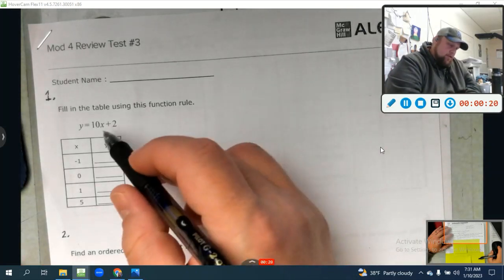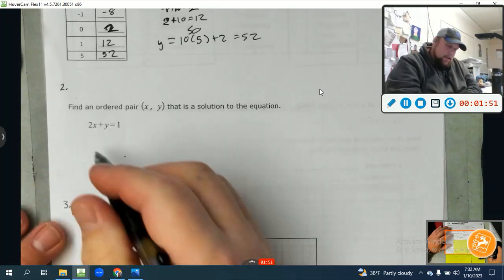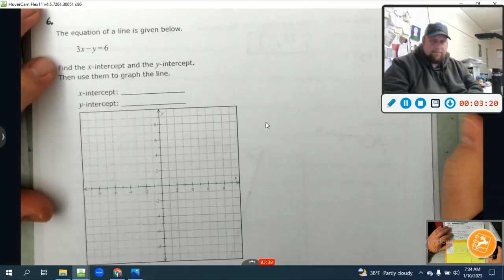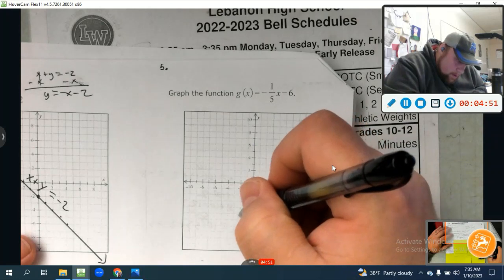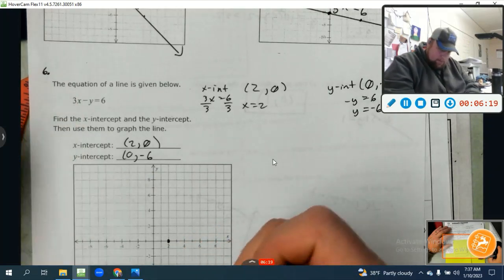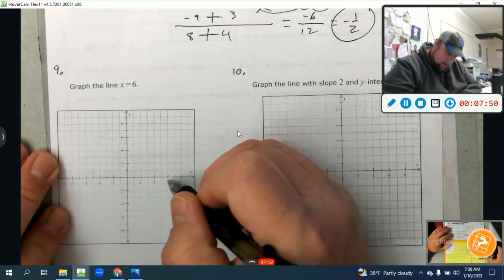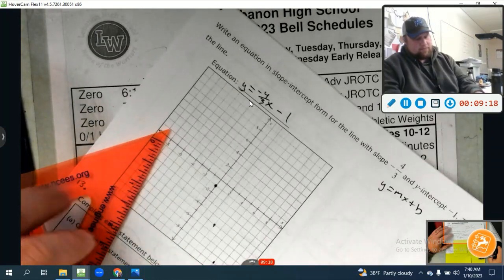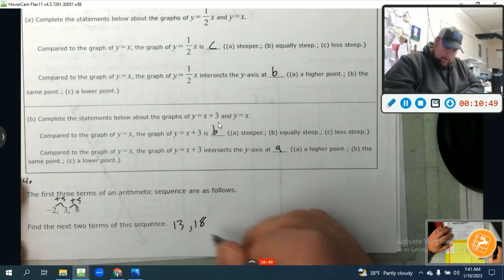Math 1: Mod 4 Review Test